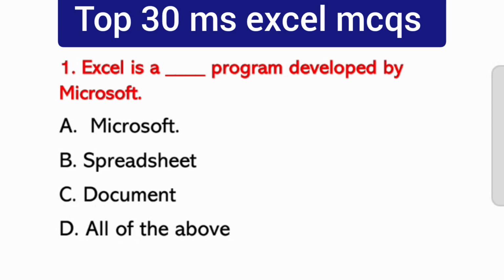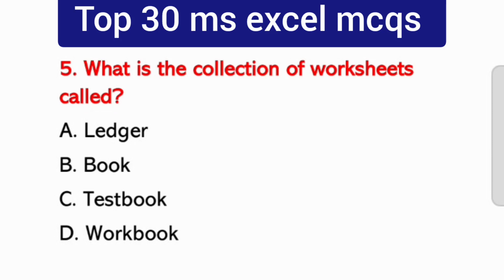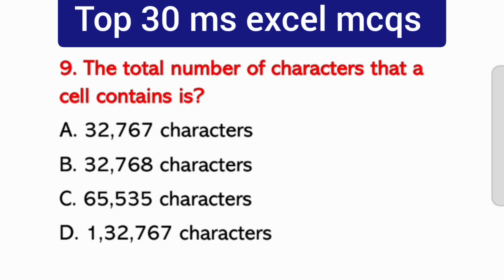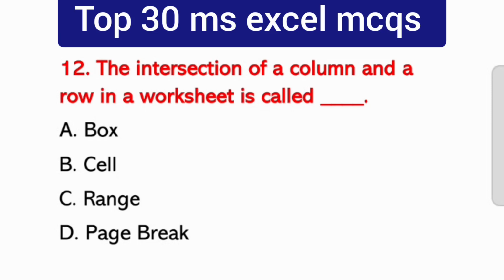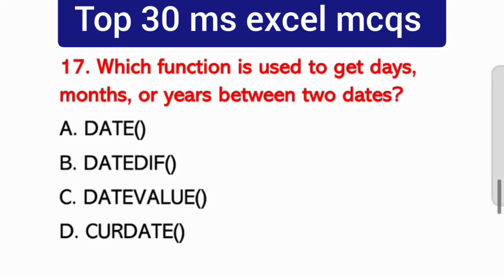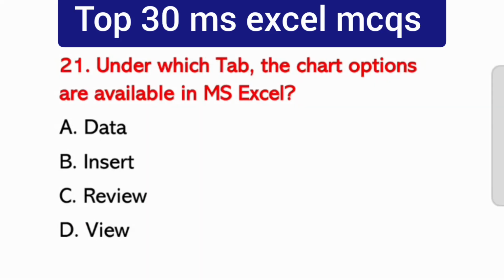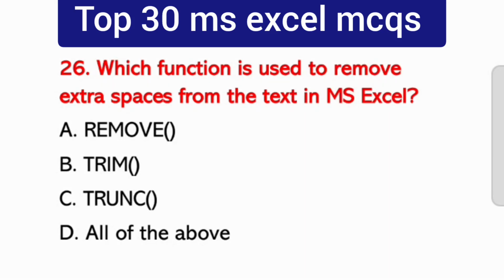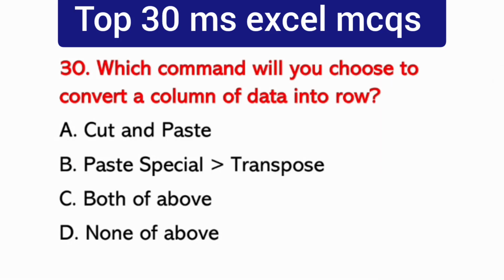top 30 mcq on ms excel | ms excel mcq questions and answers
easywaytolearn@582